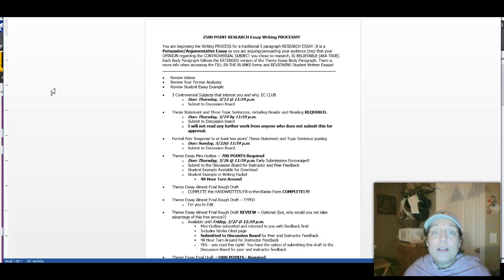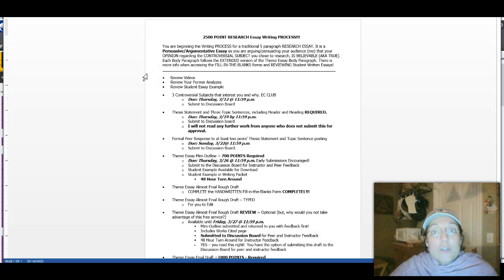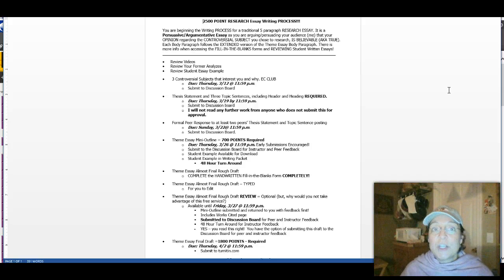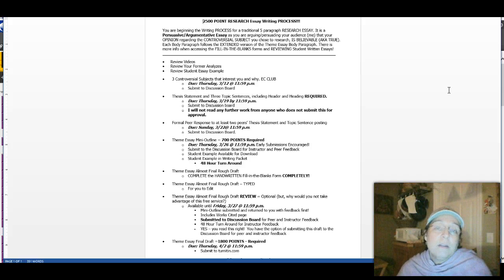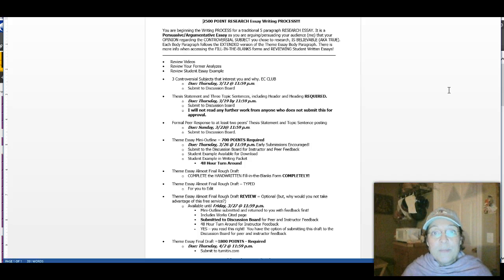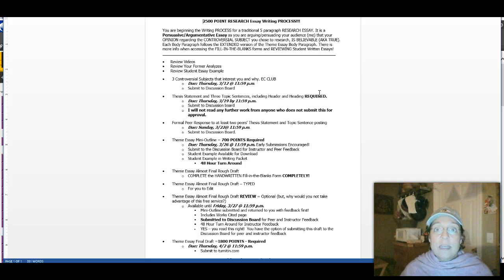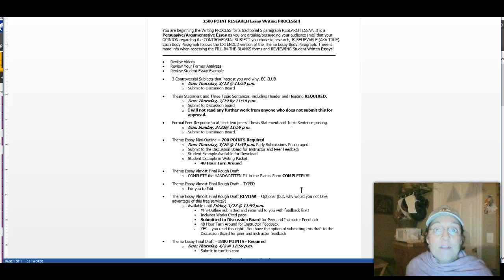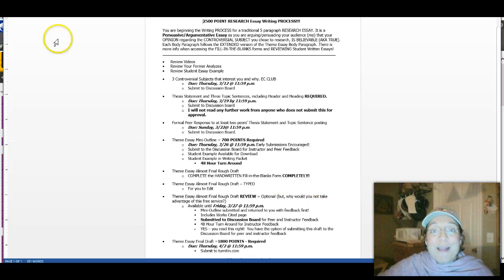Research 1A 2015 Spring